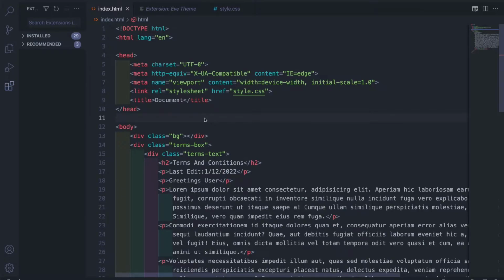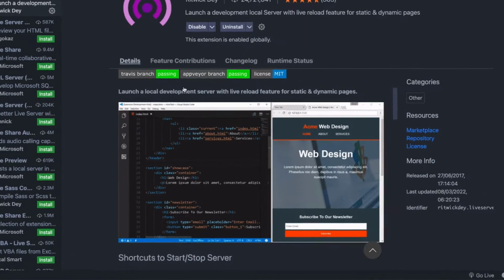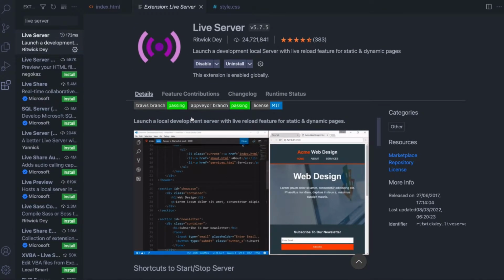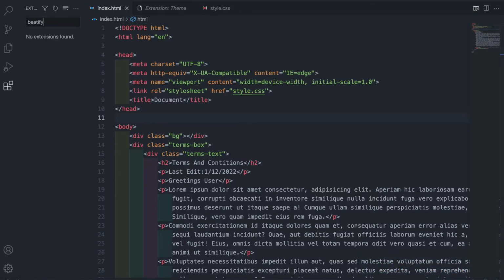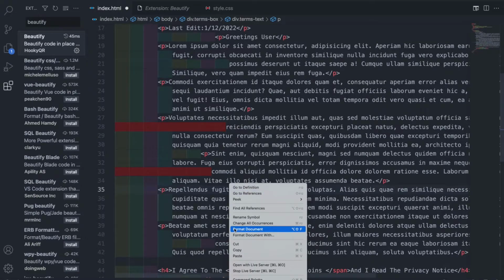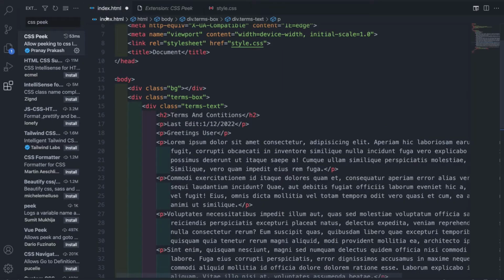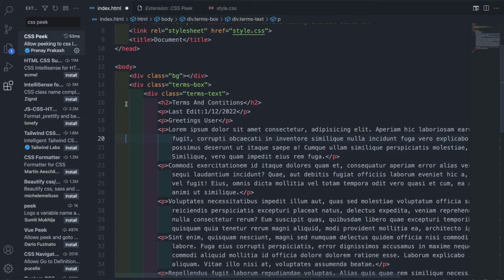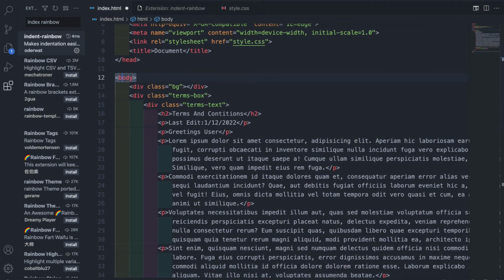Top 5 VS CODE Extensions In 2022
In this video I am going to be showing you my top 5 VS code extensions in 2022.